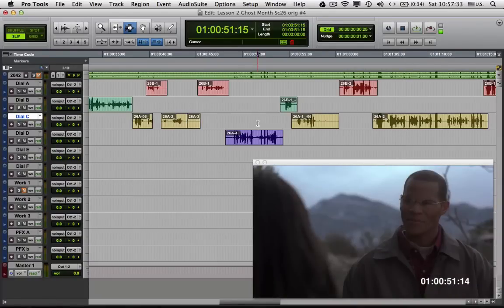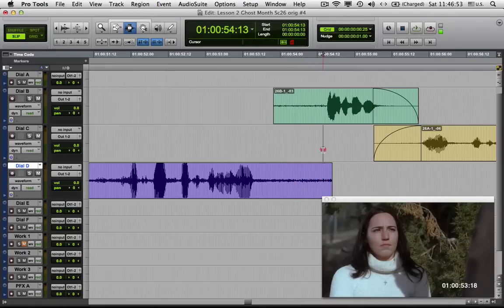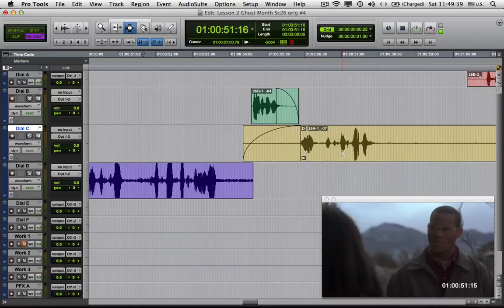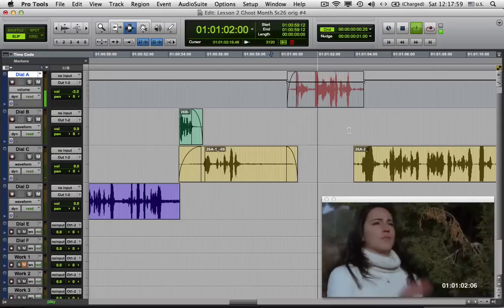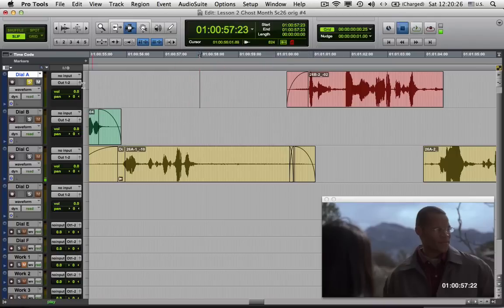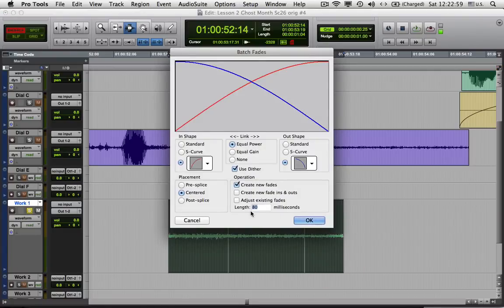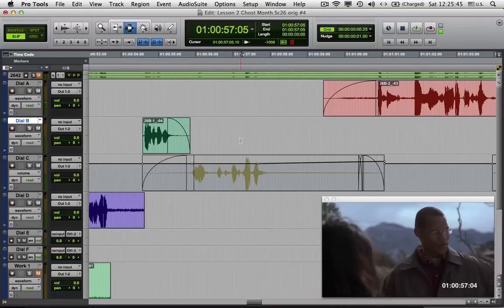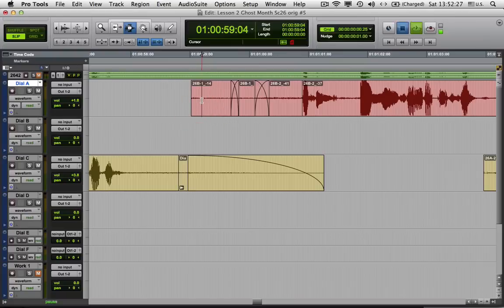Dialogue Editing for Motion Pictures - Lesson 2: Basic Transitions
Making a scene smooth and believable is the first step in editing, and room tone is your primary tool. However, there's more than smoothness to finding the truth in a scene. One must consider story and characters in order to build a proper scene. This is discussed in great detail in Chapter 11 of the book "Dialogue Editing for Motion Pictures - A Guide to the Invisible Art - 2nd Edition" by John Purcell - Focal Press